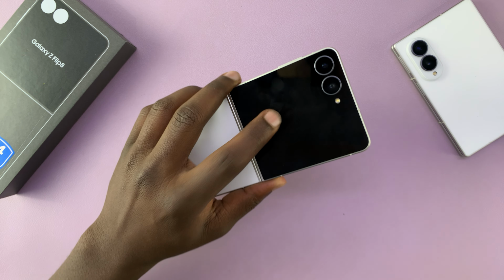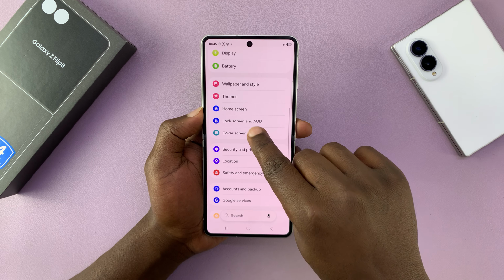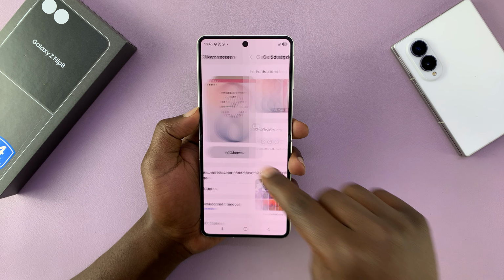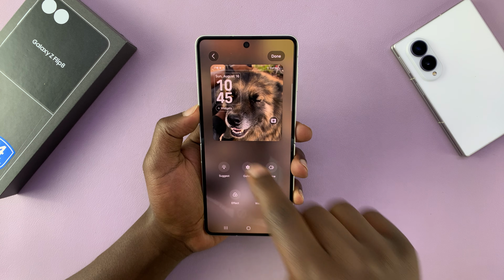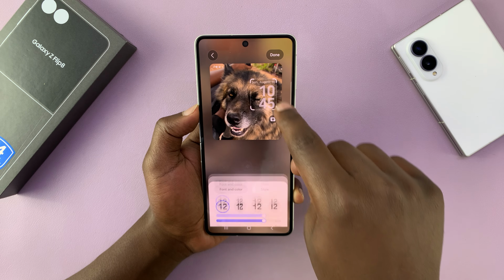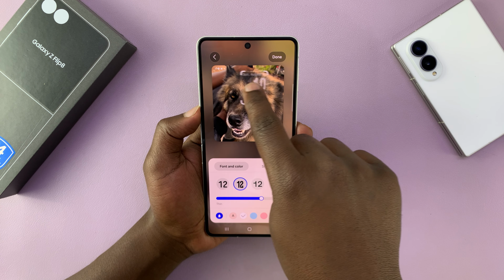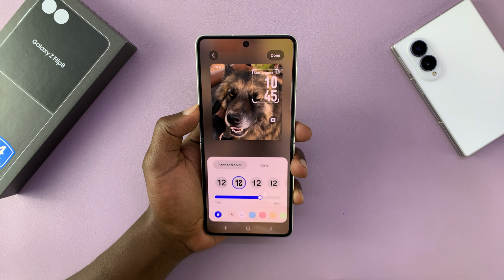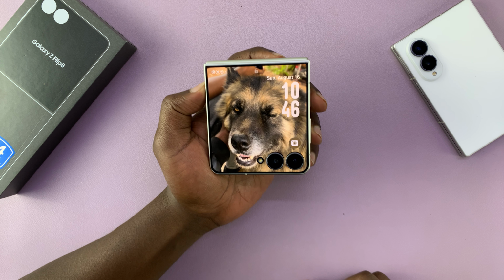How To Use Any Photo As Wallpaper On Cover Screen Of Samsung Galaxy Z Flip 8.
In this video, I'll show you how to use any photo as wallpaper on the cover screen of the Samsung Galaxy Z Flip 8. Setting a personal photo as your cover screen wallpaper lets you customize the display with an image from your gallery.

You'll learn how to set  and apply any photo as wallpaper on the cover screen of the Galaxy Z Flip 8.

Samsung Galaxy Z Flip 8 Unlocked

Cell Phone Tripod Adapter